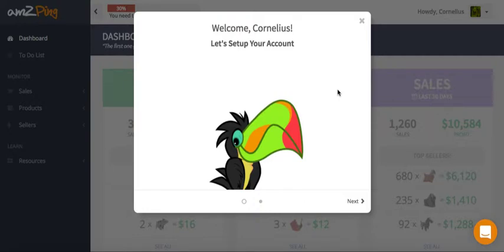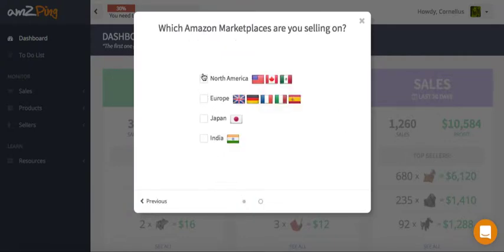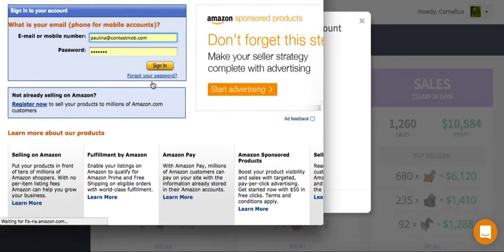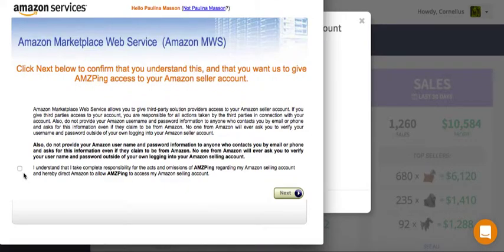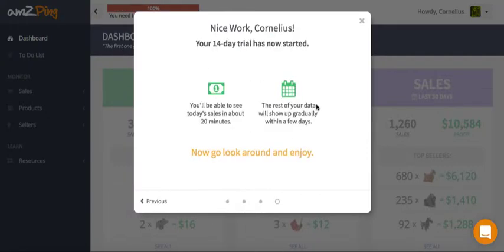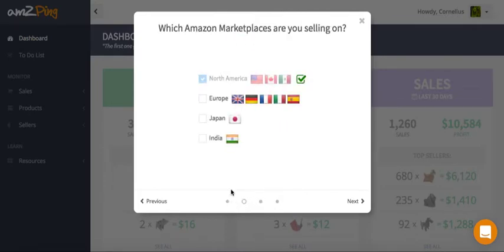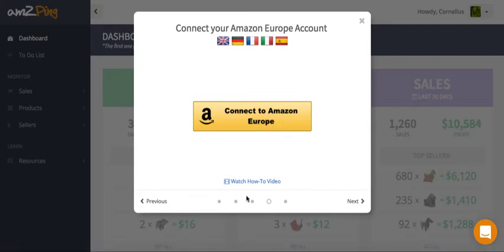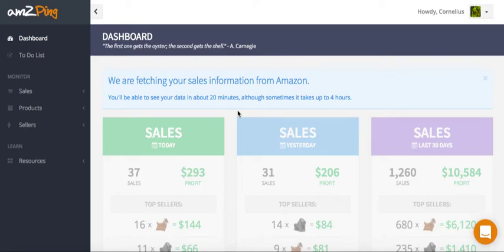How to connect AMZPing to Amazon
This is a tutorial of how to connect your Amazon account with AMZPing.

It's an app that calculates your profits, by pulling all Amazon fees automatically.
(shopkeeper.com is the new domain of AMZPing.com)